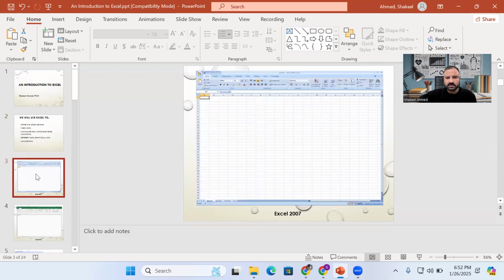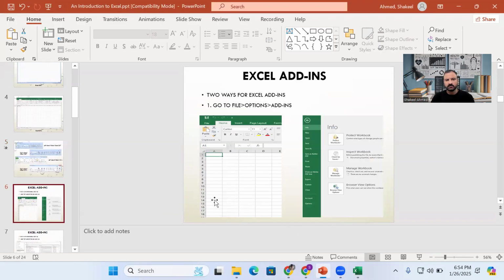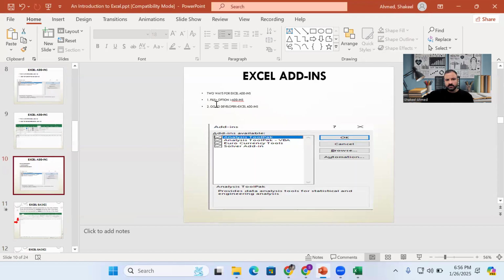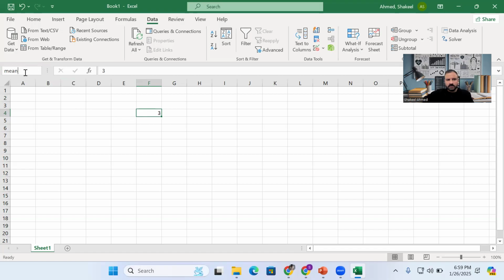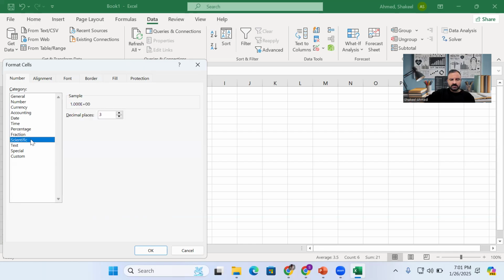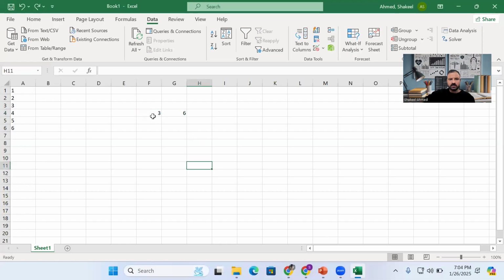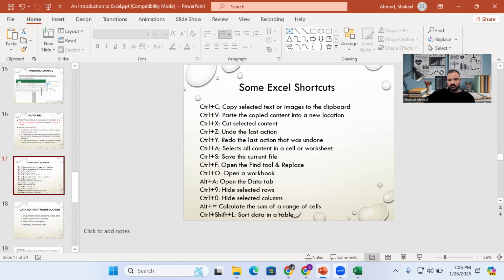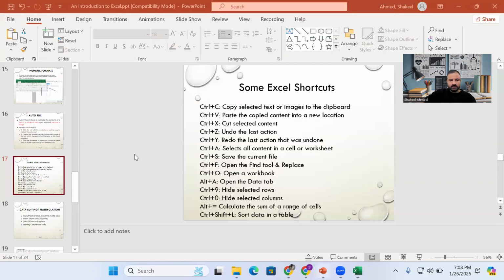Video 1: LEARN BASIC EXCEL FUNCTIONS: Getting Start with Excel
How to add Data Analysis tool-pak ?
How to create variables ?
What are different excel shortcuts?